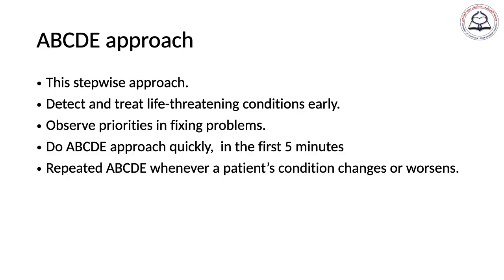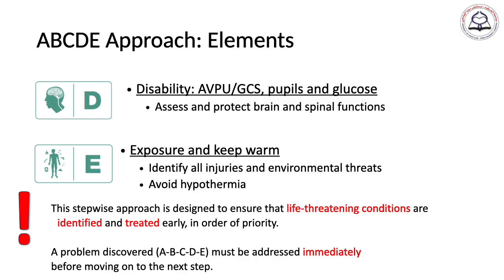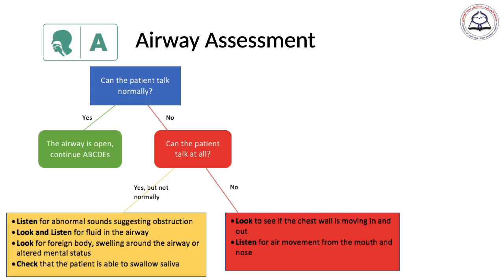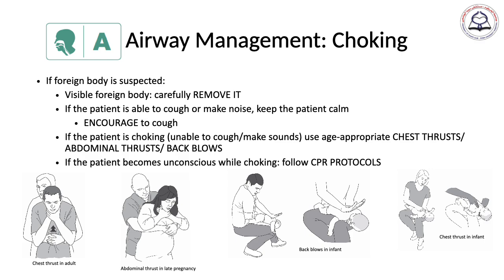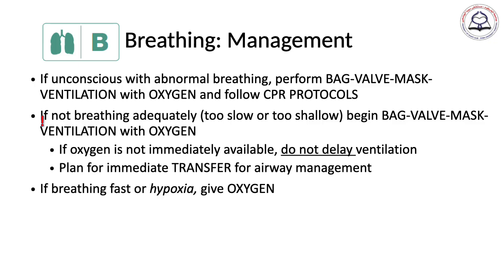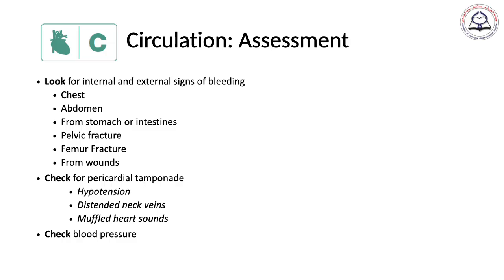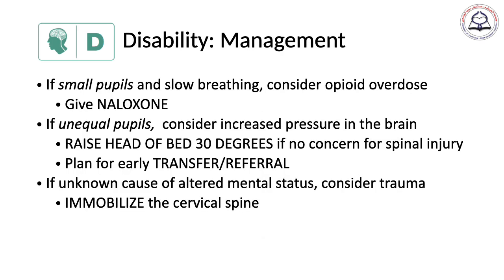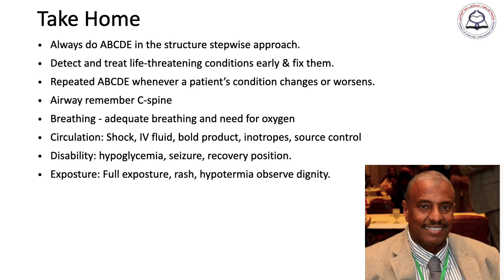2: BEC ABCDE